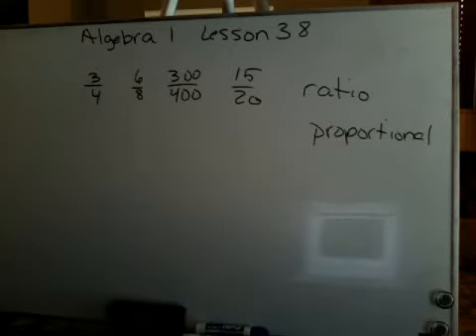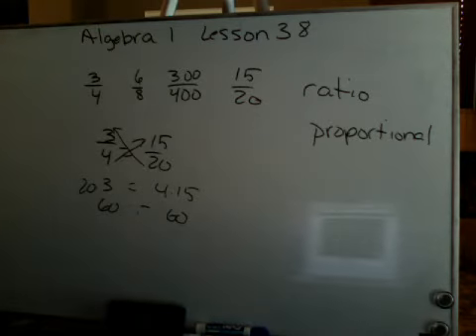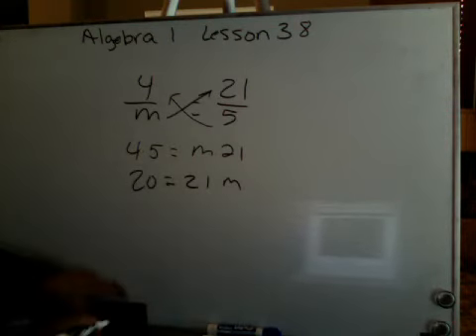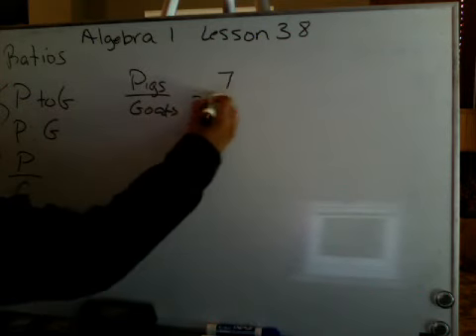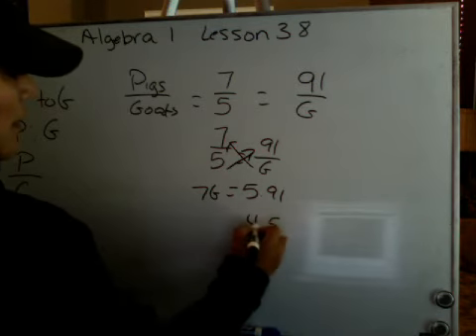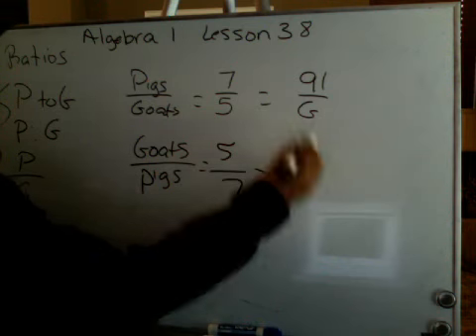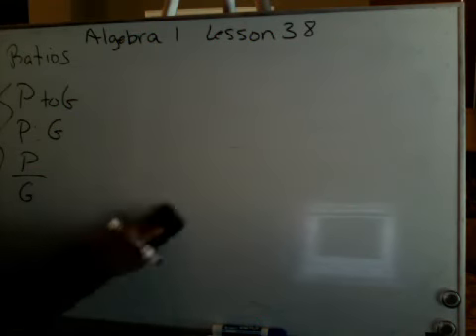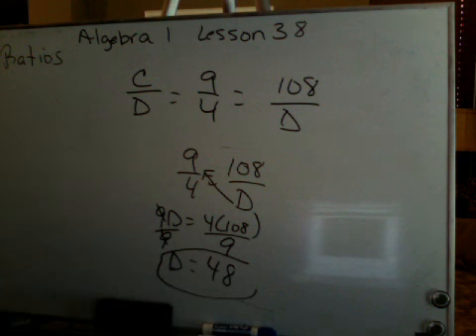Algebra 1 Lesson 38